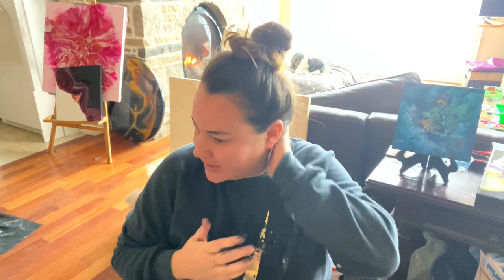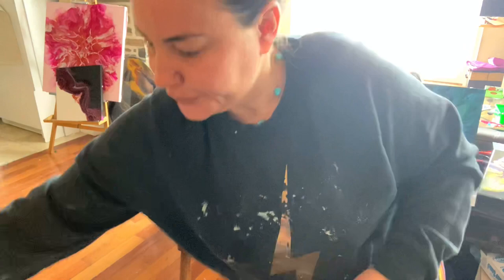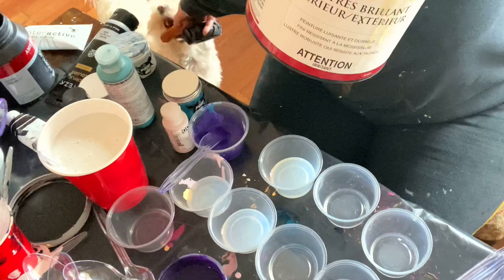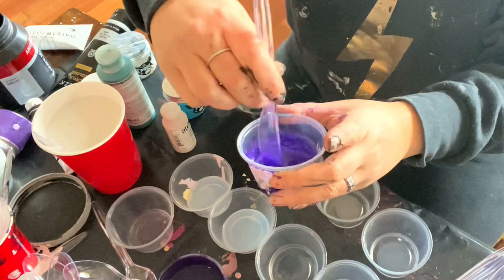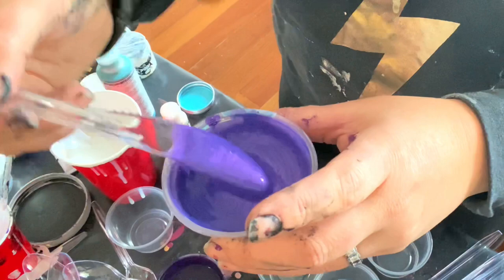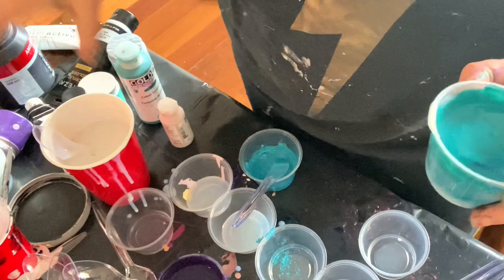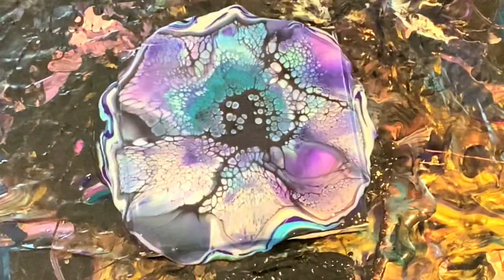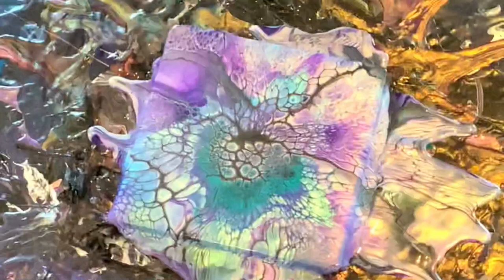#82 How to adjust your pouring medium using pigments, fluid, and tube paint. Bloom technique